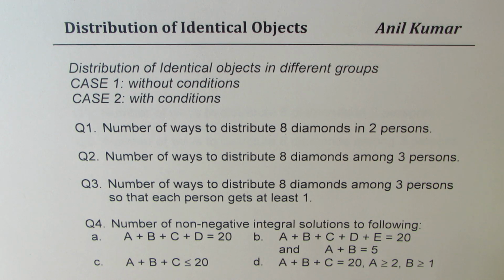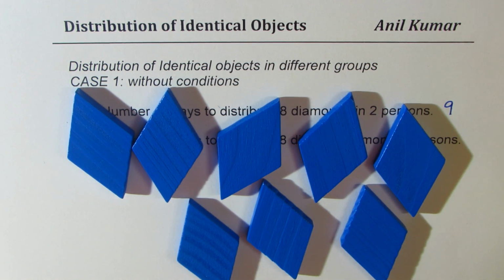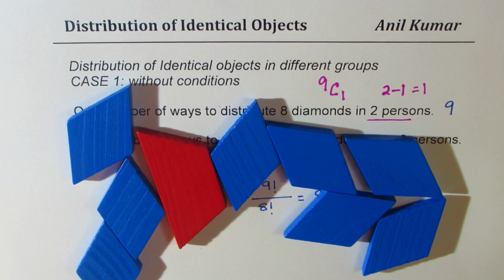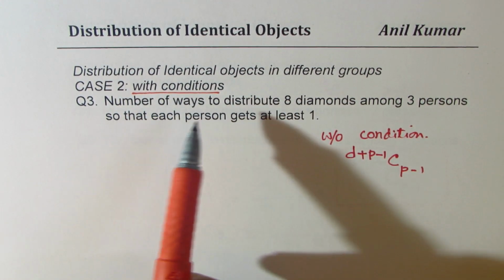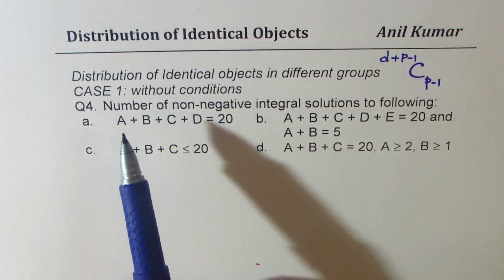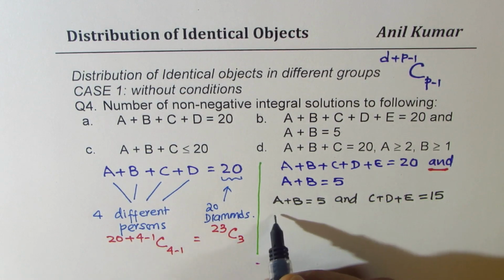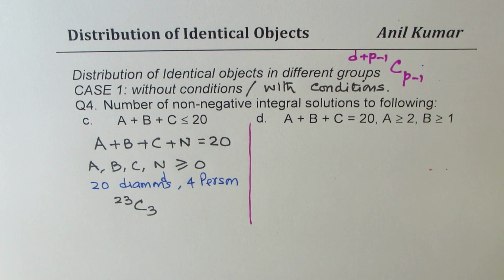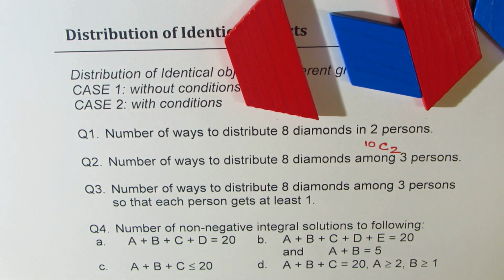Distribution Clustering Identical Objects with Conditions IIT JEE P & C Tricks